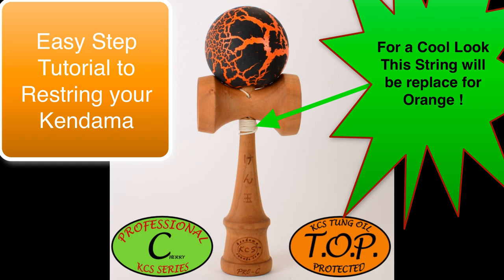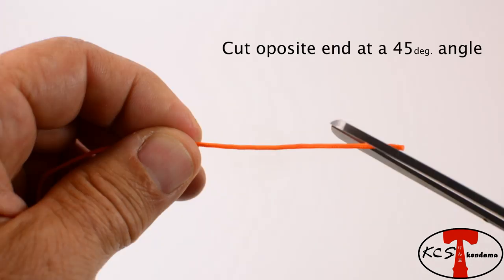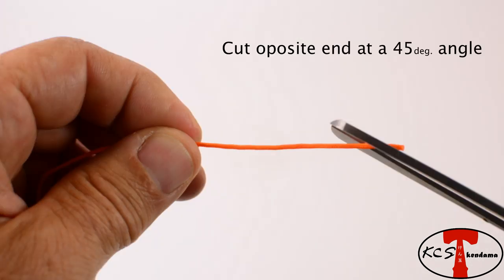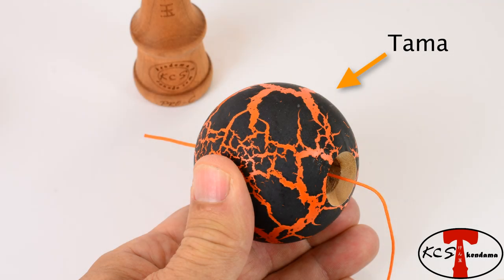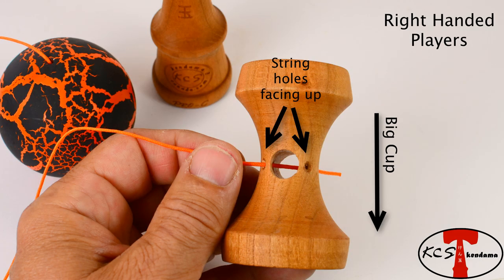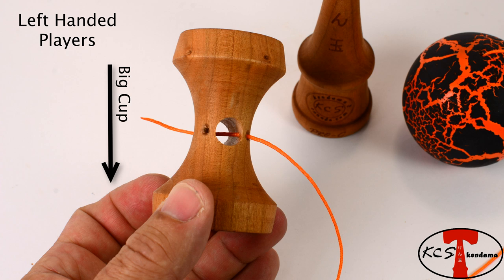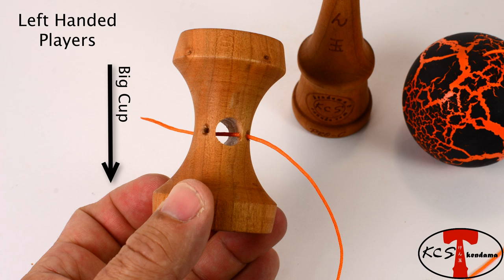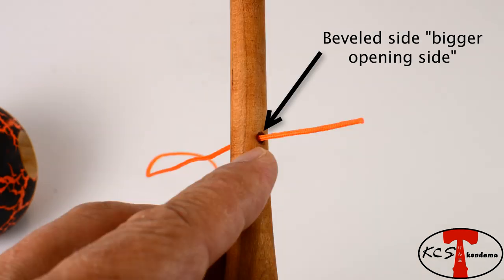Kendama Re String & Repair Tutorial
Quick & Easy steps to replace your Kendama string
Étapes simple et rapide pour remplacer votre corde de Kendama